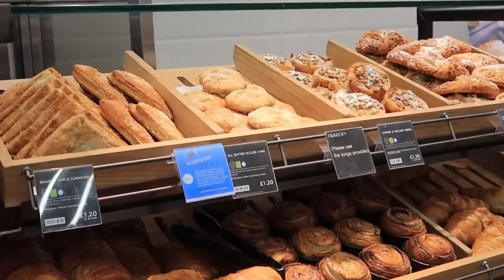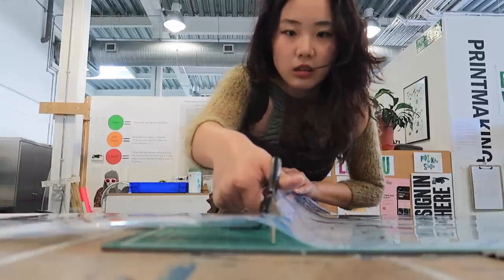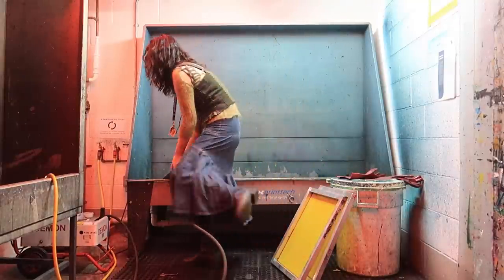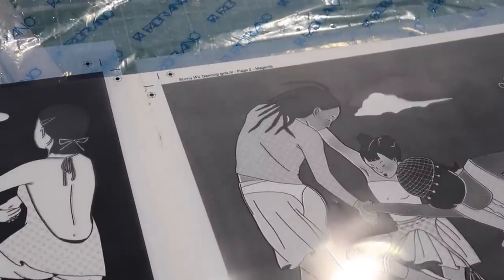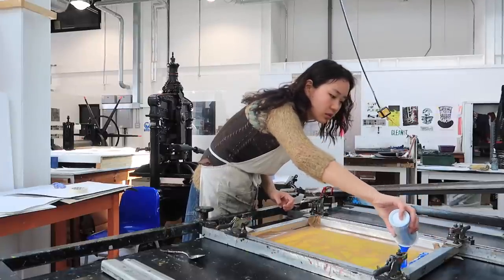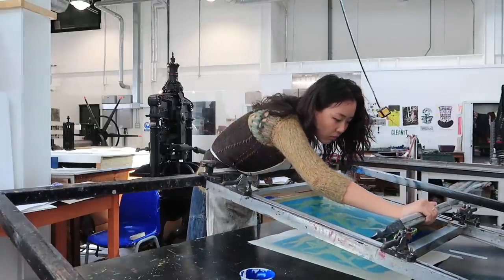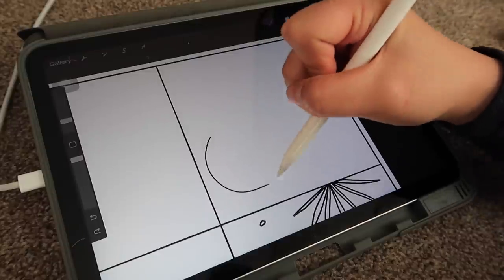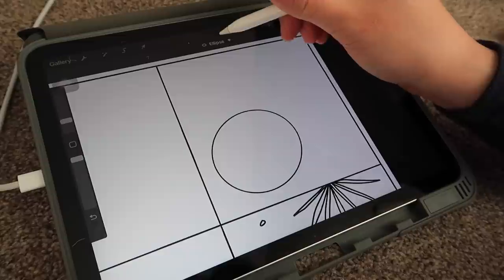a day in my life as an art student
a lil' snippet of my life.. I hope you enjoyed this video!! sometimes it takes me a week or two to film all the content needed for a vlog, and it gets really stressful, so this was a nice relatively short video that was filmed in just a day! let me know if you guys prefer shorter or longer videos 😘 thank you so much for all your support this past year... I can't believe im so close to getting 100k, please subscribe if you haven't already!!!

SOCIALS
✿ PERSONAL IG: sunnykabocha
✿ ART IG: bysunnywu

92.4k lovelies